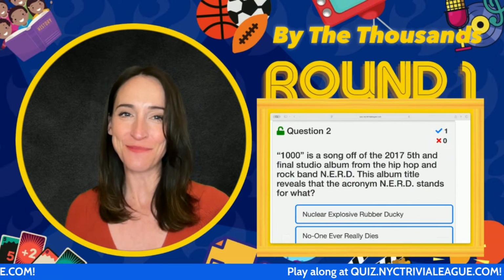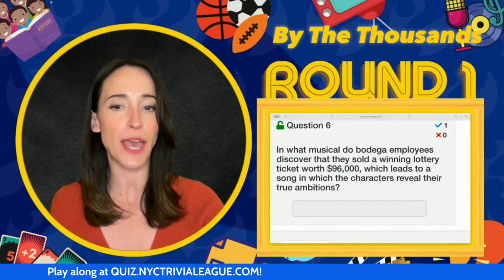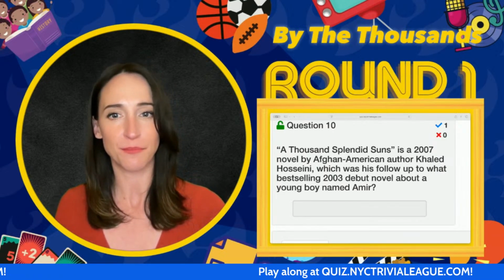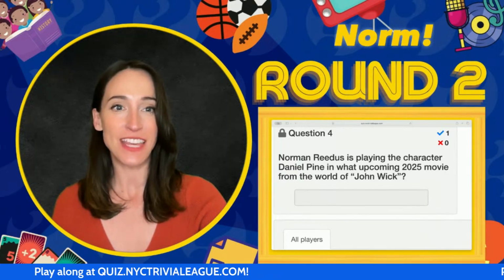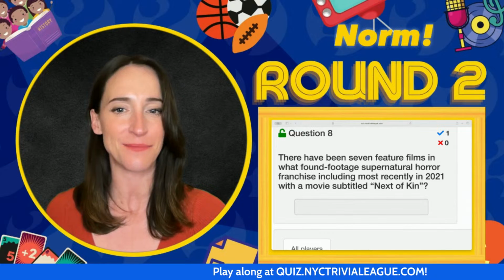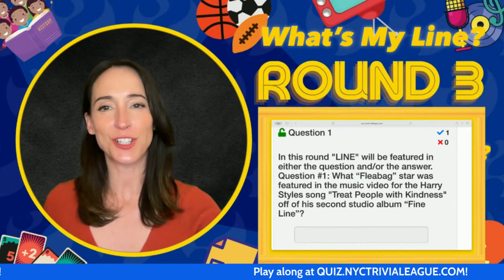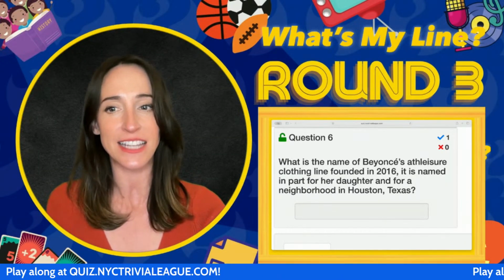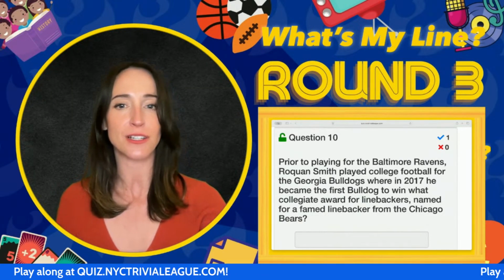Virtual Trivia Wednesday 5/21/25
Happy Wednesday!🤓🤓🤓

1.) You can play tonight’s game on mobile or desktop
2.) Access our quiz by going to quiz.nyctrivialeague.com
3.) Sign up your team starting at 7:50p ET
4.) Live video of our host AND the trivia questions will appear during the game, with Question 1 ~8:05pm ET.
5.) We encourage you to keep your trivia team alive virtually! We suggest setting up a Zoom, Google Hangout, or Group FaceTime⁣
🚨Again, your digital answer sheet will be quiz.nyctrivialeague.com🚨
Rules:⁣
1.) No cheating please!⁣
2.) You can play solo OR as a team. If more than one person from ONE TEAM submits answers, we’ll take the score that is HIGHEST. ⁣
🍻 See you TONIGHT at 8:00pm! 🍻⁣